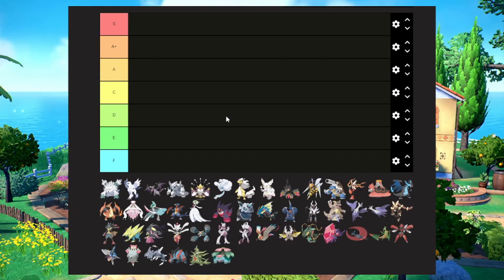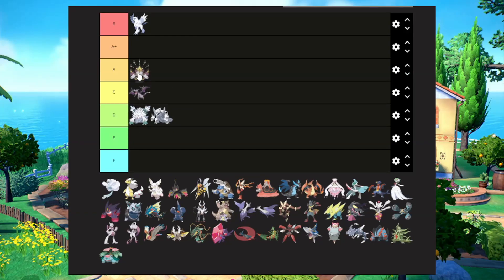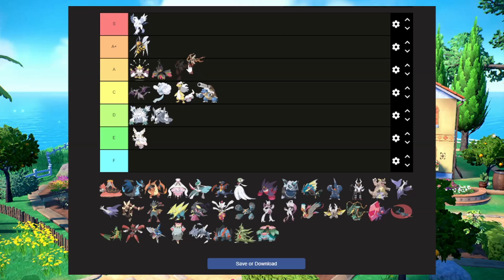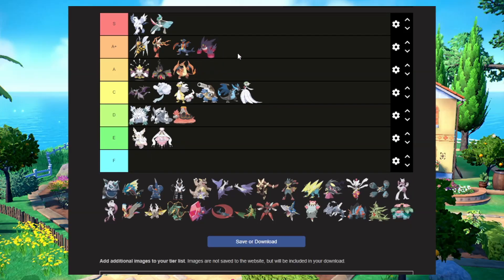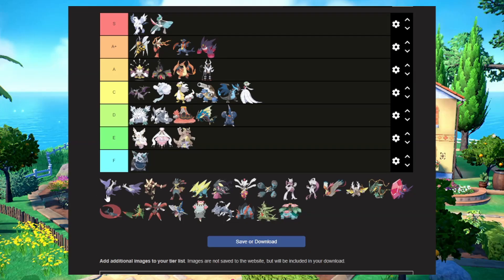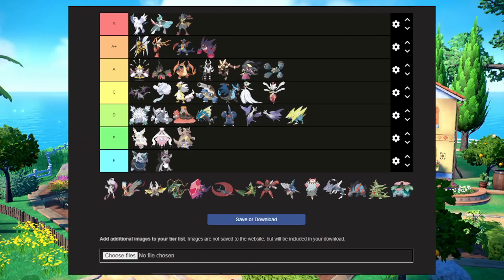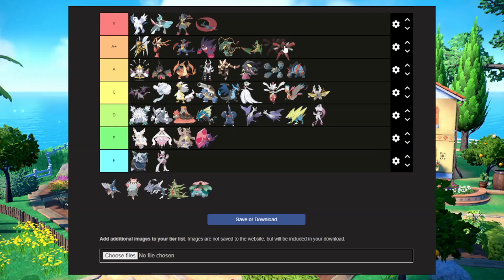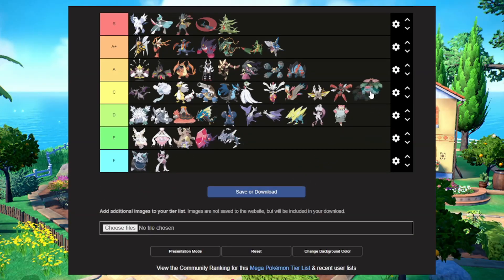I Ranked All 48 Mega Evolution Pokemon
WE HAVE A NEW GAME CONFIRMED FOR 2025!
Mega Evolution will be returning in Pokemon Legends Z-A and due to this I decided to rank all 48 Megas based on Design.

Let me know if you enjoy this type of content!

I do not claim to own any media or content within this video or live stream.
No Copyright Content.